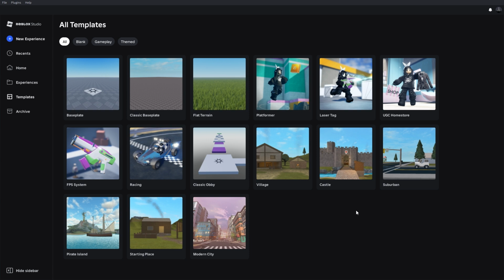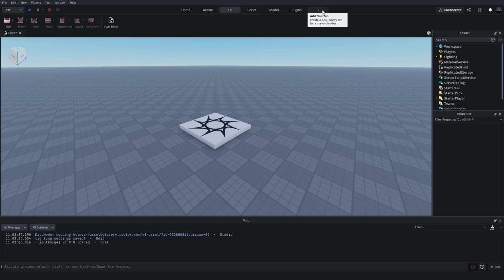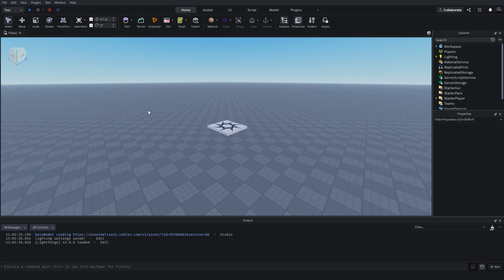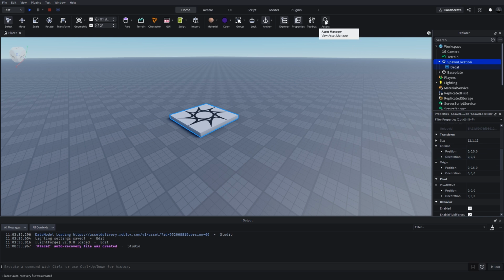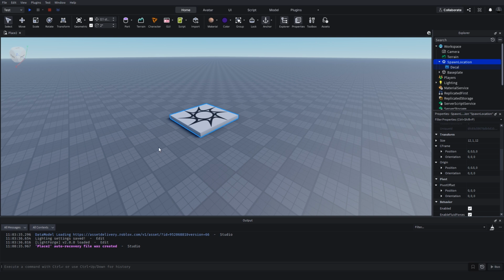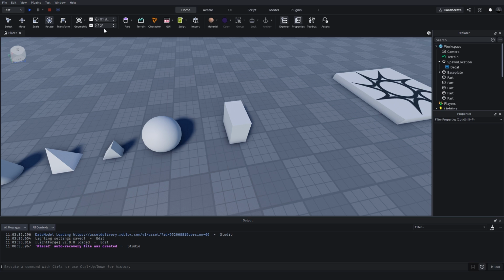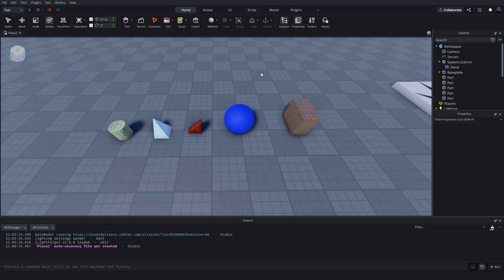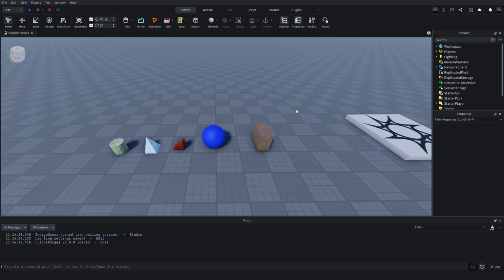Roblox Studio Intro - Roblox Beginners Scripting Tutorial #1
This is the first episode in our Roblox beginner scripting tutorial series which is one of the many planned tutorial series for this channel.

In this series we will be covering all the basic concepts that you will need to know to start your scripting journey in Roblox. My goal with this series is to start my own learning resource library for new Roblox developers to have a channel that they can come to to learn many skill at different levels from beginner to expert. When watching these tutorials it's best that you follow along with me, but also make sure to take your time after each video to really experiment and repeat the learning assessments as much as you can till they fell comfortable to do on your own. Always remember that this path in game development is a very long one make sure to allow yourself to fail, make mistakes, and have the time to really learn and grow. All of your favorite games where made by people that started off just like you after all:)

00:00 Intro
00:45 Upper Interface
01:37 3D ViewPort
02:40 Right Interface
03:30 Left Interface
04:00 Bottom Interface
04:40 Basic Building
06:40 Learning Assessment
07:08 Tips
07:38 Saving
08:03 Outro